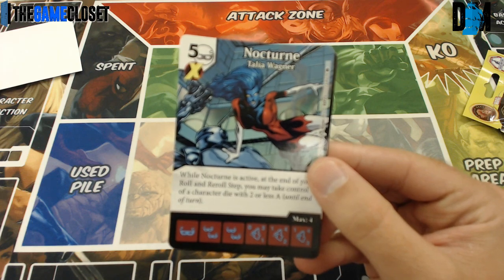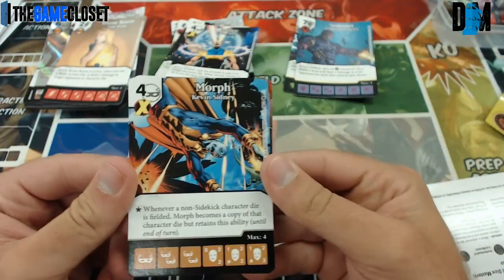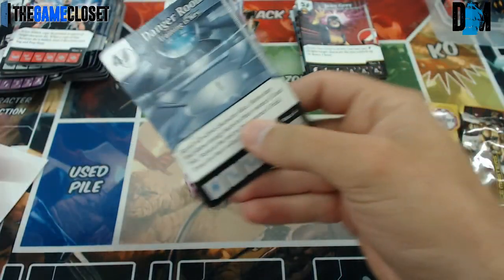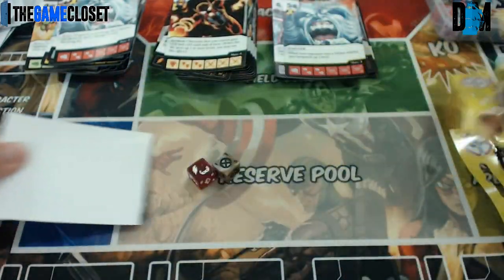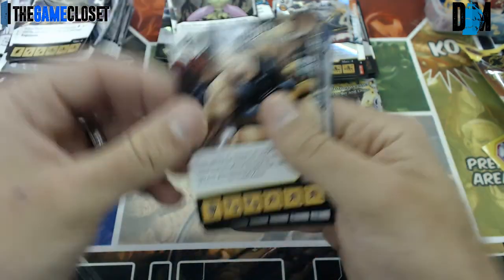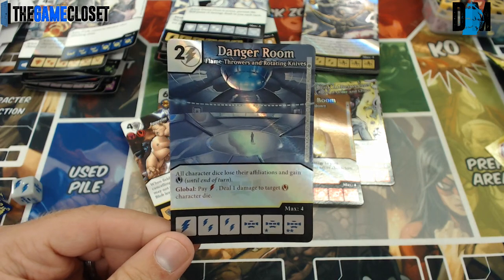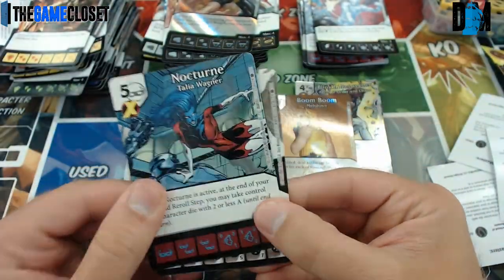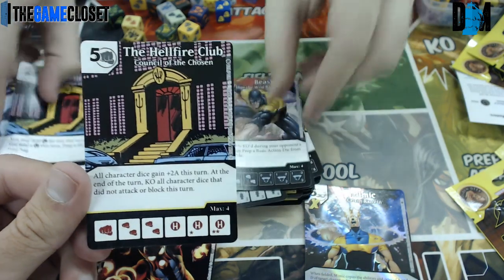X-Men First Class Box Opening!